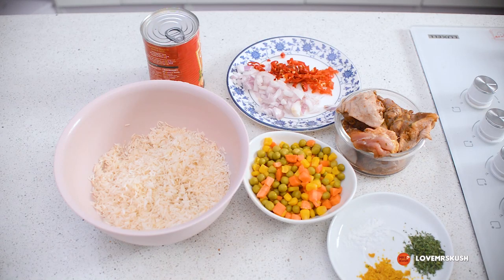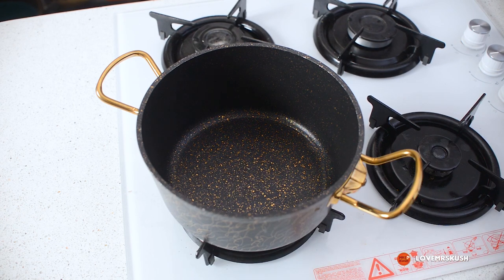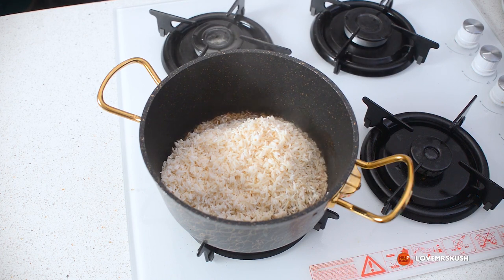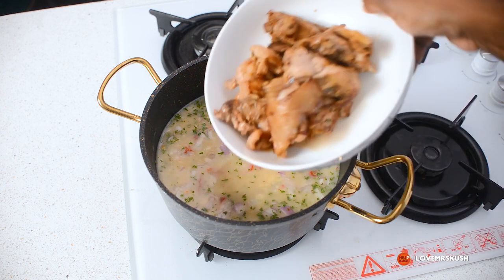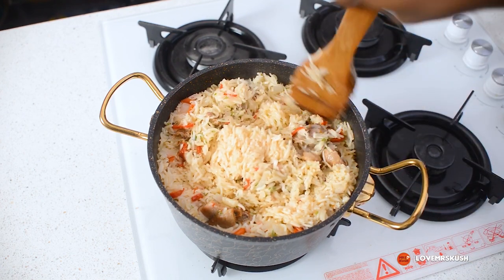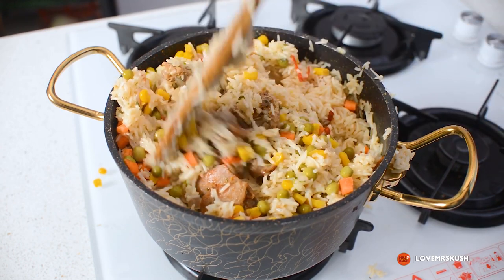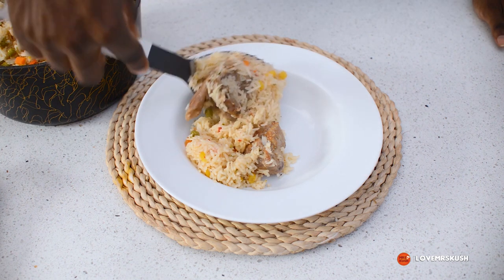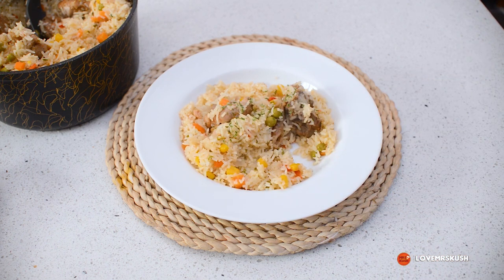Easy One Pot Rice & Chicken: Ready in 15 minutes!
Delicious Rice & Chicken for those times you want to eat something wholesome without spending a lot of time in the kitchen.

Ingredient List
3 cups Basmati Rice
1 Can Cream of Chicken Soup
Few Pieces of chopped seasoned chicken
1 tsp Chicken Seasoning
1/2 tsp Parsley
1/2 chopped onion
2-3 Chilli Pepper Chopped